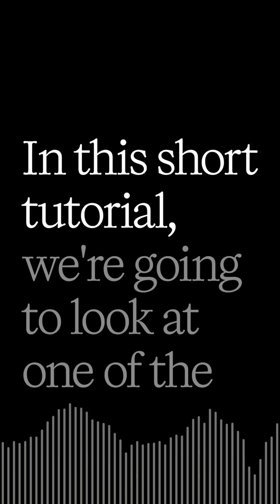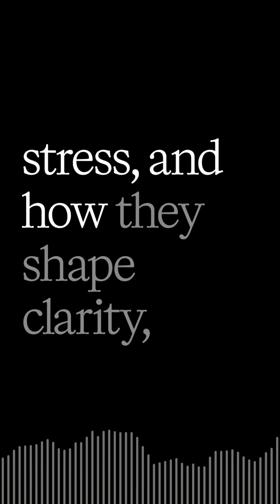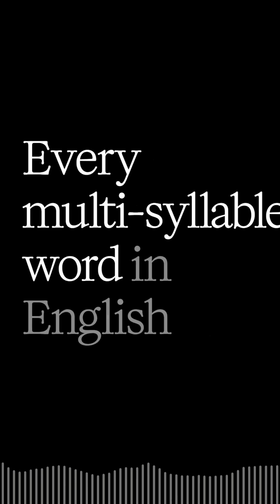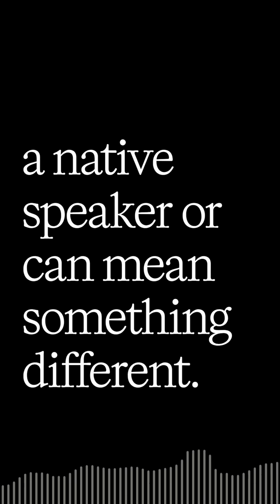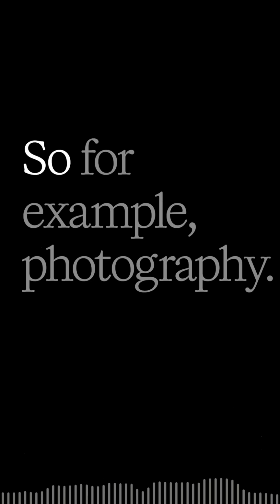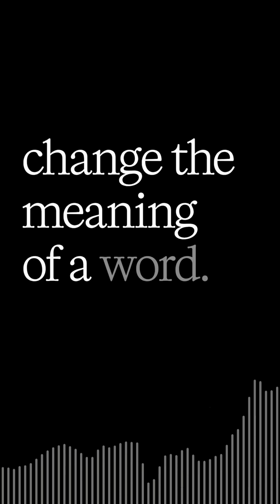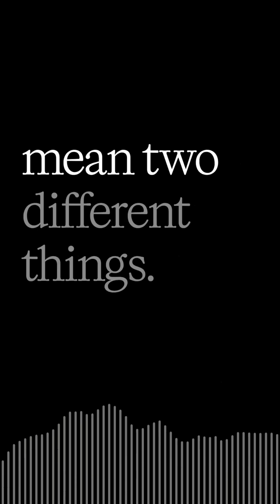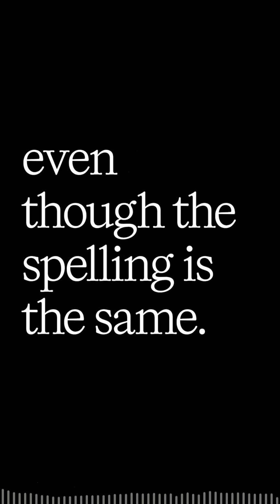Sentence and Word stress in English - 1